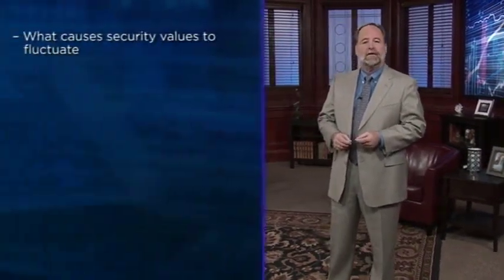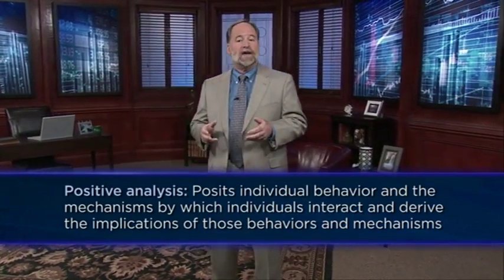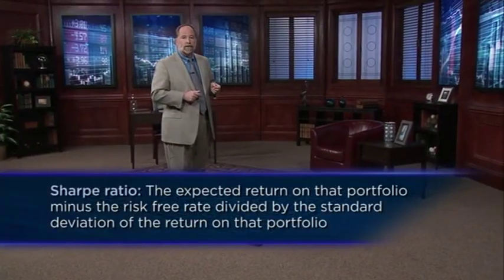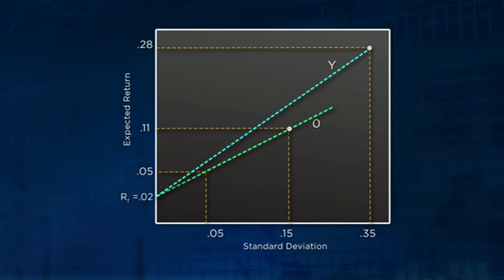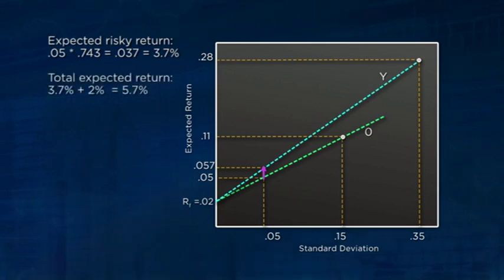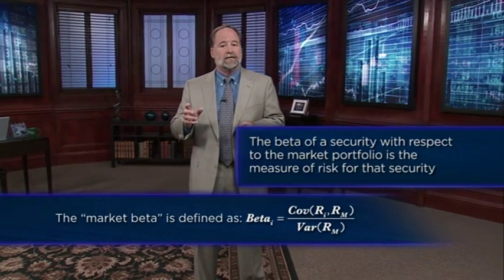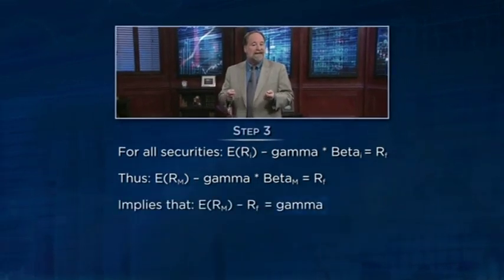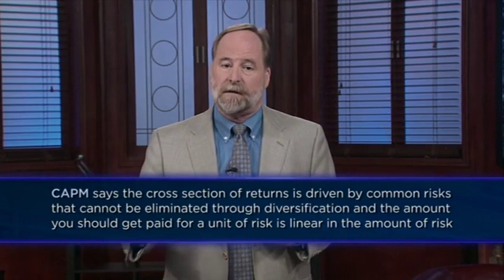The Capital Asset Pricing Model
Study the characteristics of an equilibrium asset pricing model. Then build the most popular version—the capital asset pricing model (CAPM)—which allows you to measure risk for a portfolio. According to CAPM, the cross- section of returns is driven by common risks that cannot be eliminated through diversification.